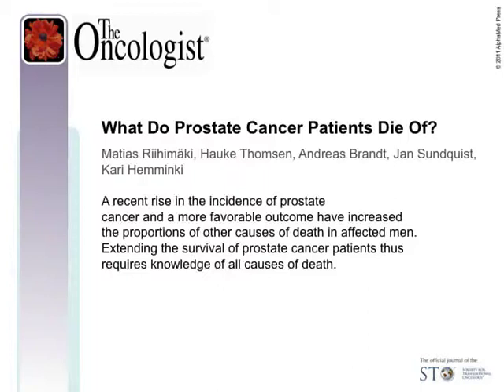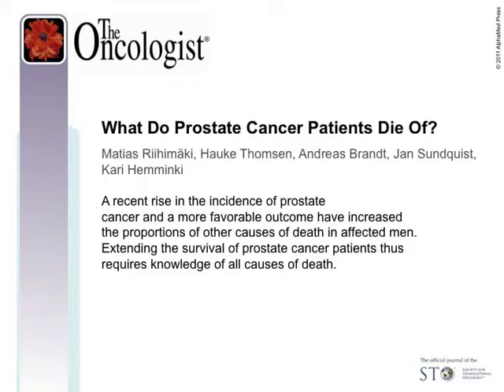What Do Prostate Cancer Patients Die Of?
a_what_prostate_cancer_patients_die_of_0311